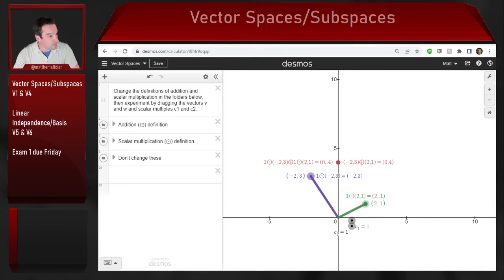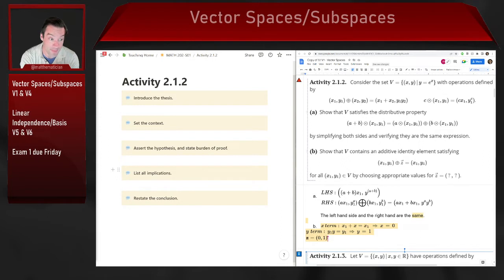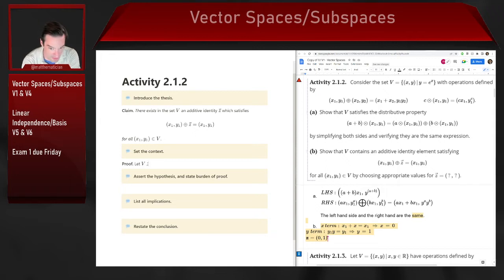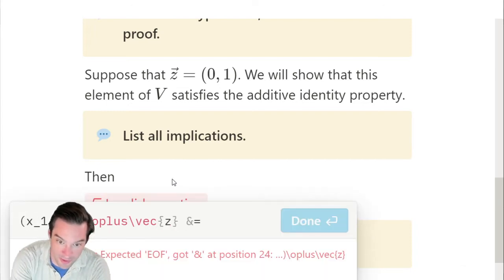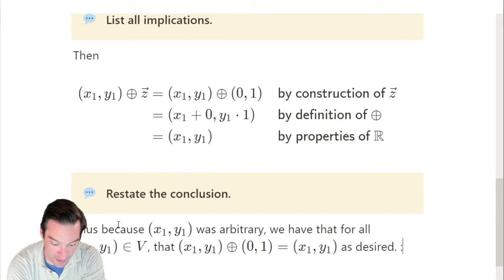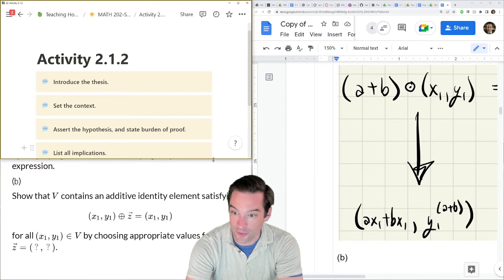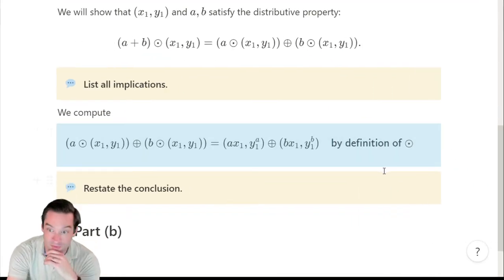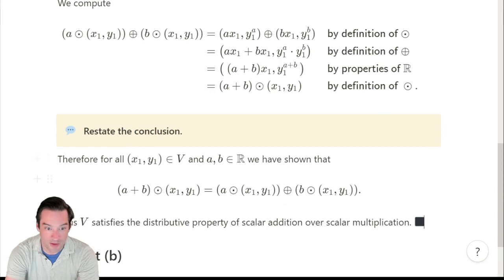202.2.1.3 Proving Properties of Vector Space (Long but Worth It!)